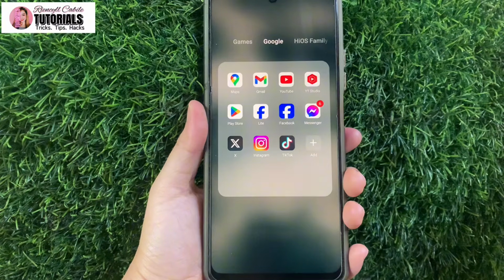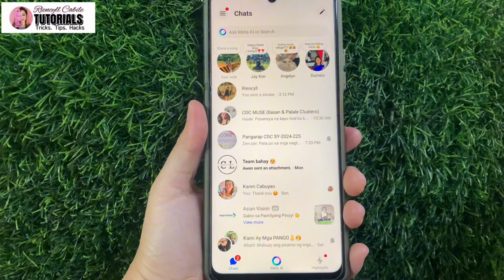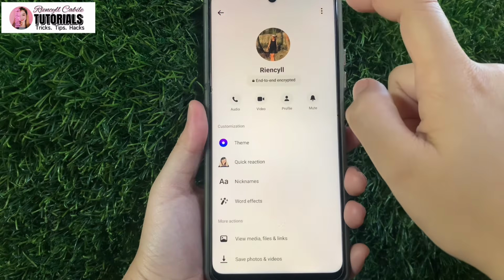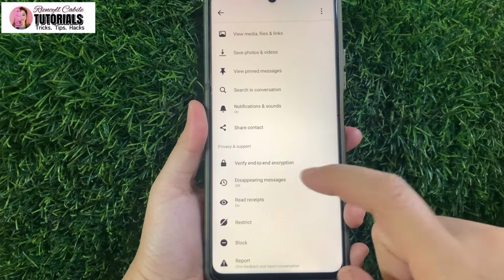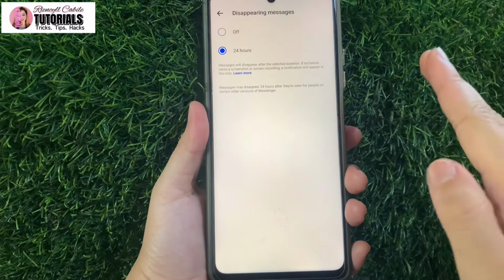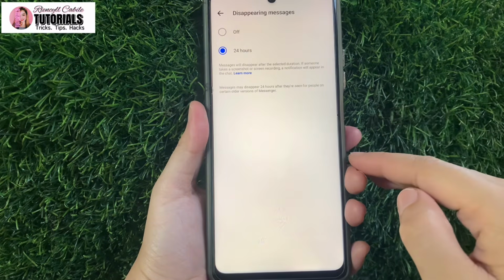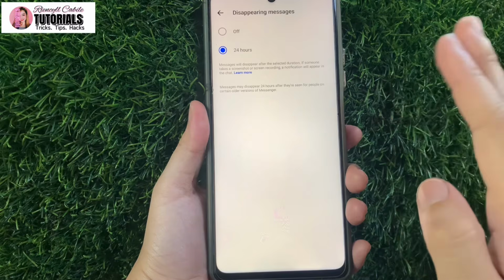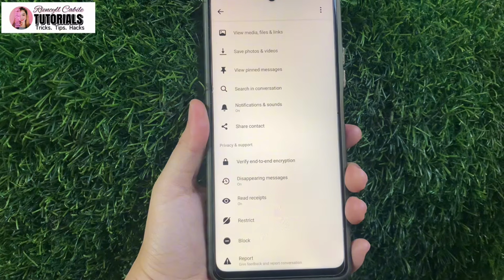PAANO I-TURN ON ANG DISAPPEARING MESSAGES SA MESSENGER | Riencyll Cabile